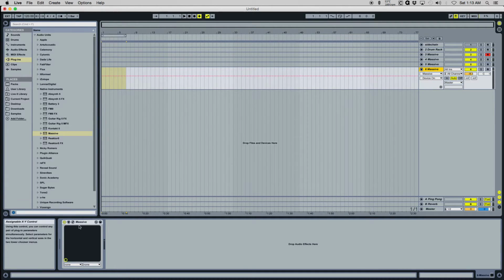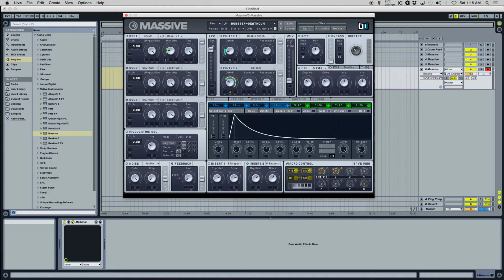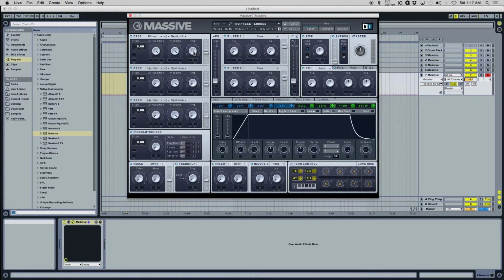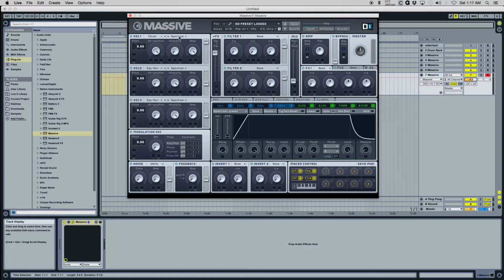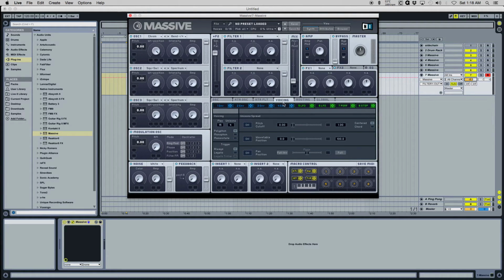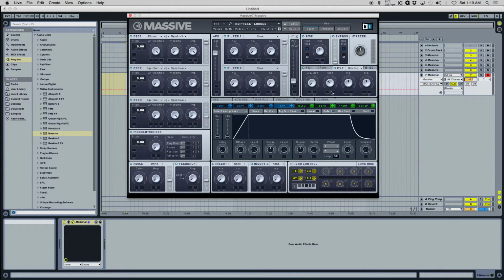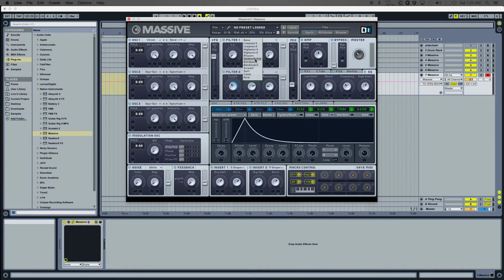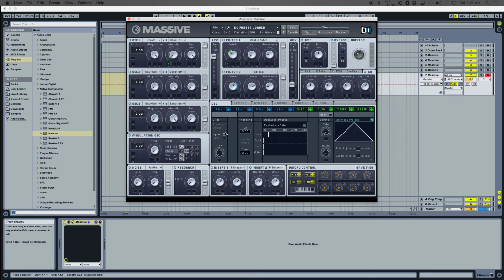How to make a Deathstep Growl and Machine Gun Bass Step by Step Part 2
This second part is all about the gun. If you haven't shot yourself in the face from my first 30 minute tutorial, feel free to use your newly created machine gun bass to do so now. JK I love you all! Hope this helped!